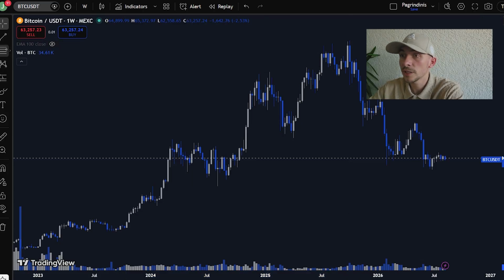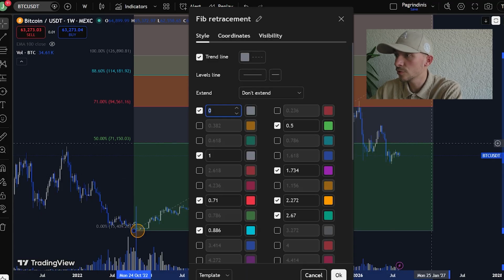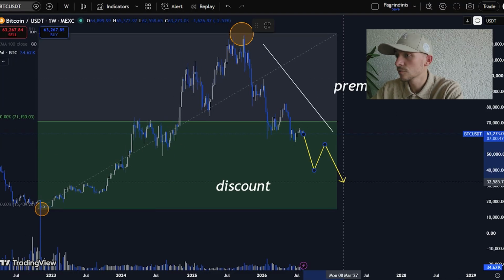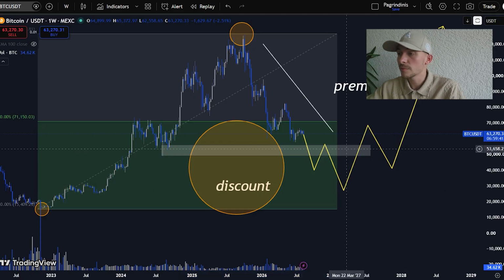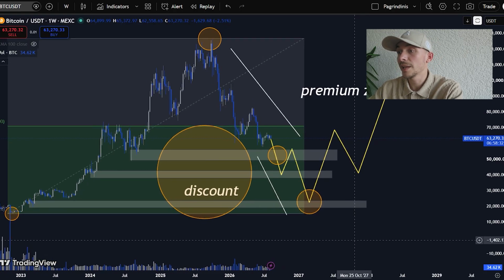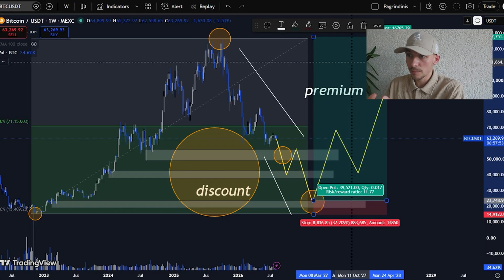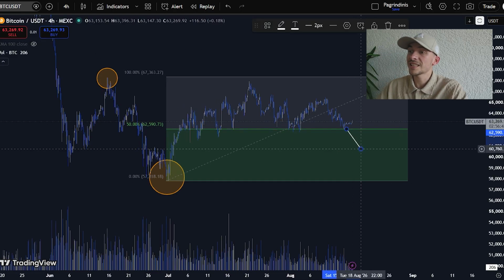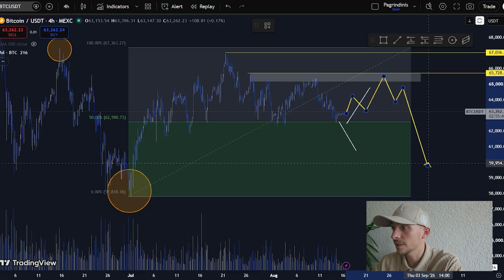Premium vs Discount Zones Explained – How to Use Them (Crypto Bootcamp Ep. 49)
Premium vs Discount Zones Explained – How to Use Them (Crypto Trading Bootcamp Ep. 49)

In this episode I break down Premium and Discount Zones and show you how to use them to find high-probability areas on the chart.

You’ll learn how to identify where price is expensive (Premium) and where it is cheap (Discount), and how smart money uses these zones.

🧠 What You'll Learn in This Episode:
• What Premium and Discount Zones are
• How to correctly identify them using Fibonacci
• Why price reacts differently in Premium vs Discount
• How to use these zones for better entries
• Real chart examples on Bitcoin and altcoins

💬 Drop “PREMIUM” in the comments for the full curriculum!